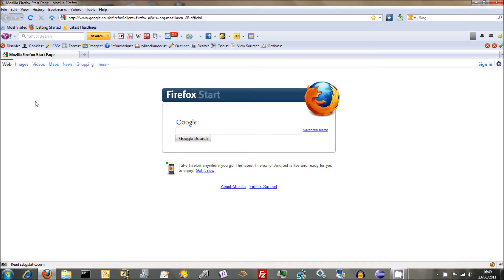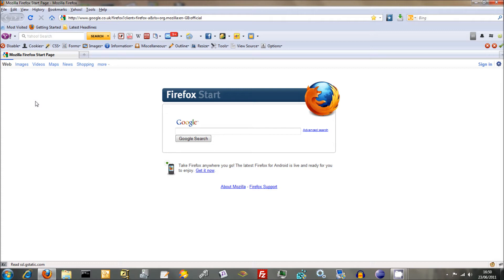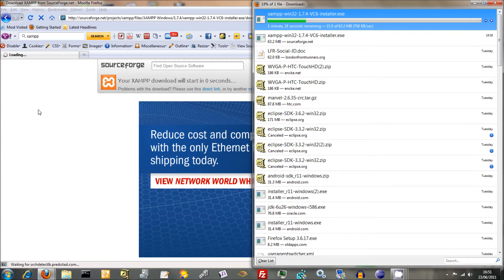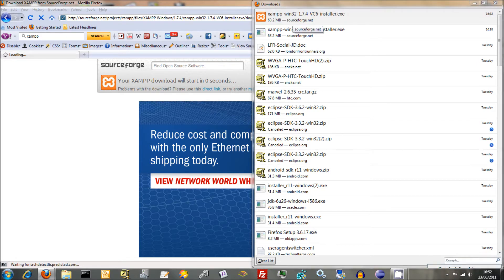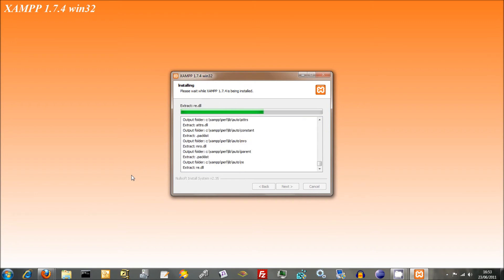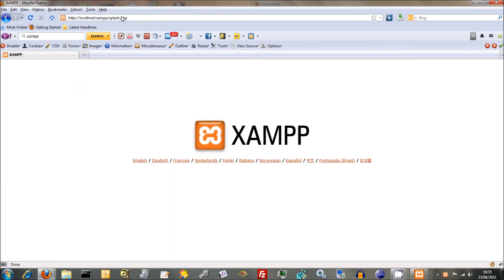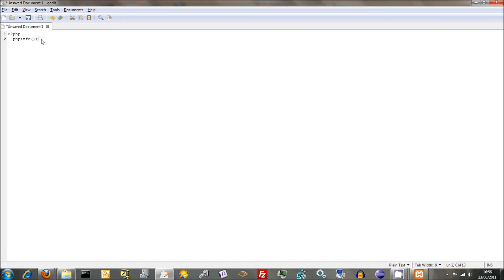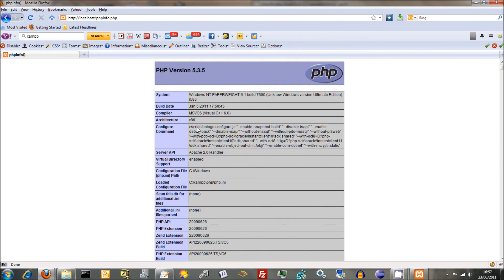Introduction to XAMPP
How to download the XAMPP application stack and get started with a simple PHP program.